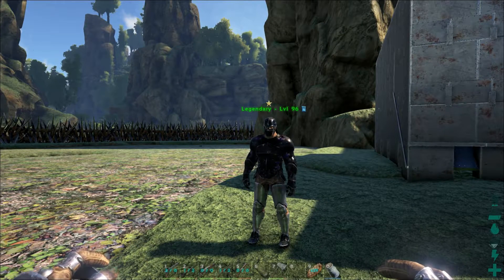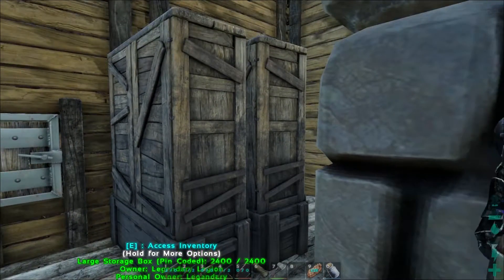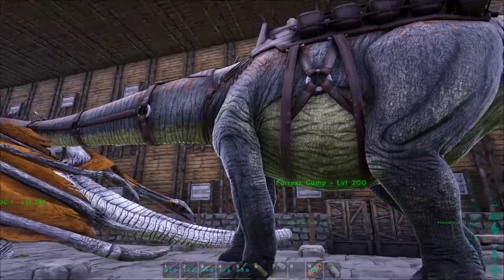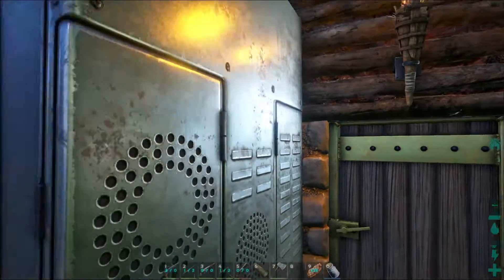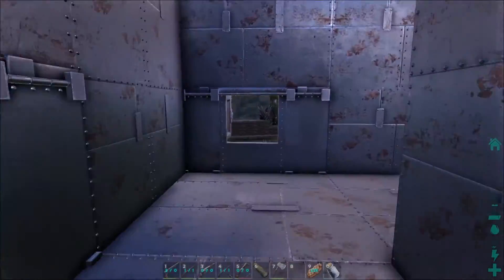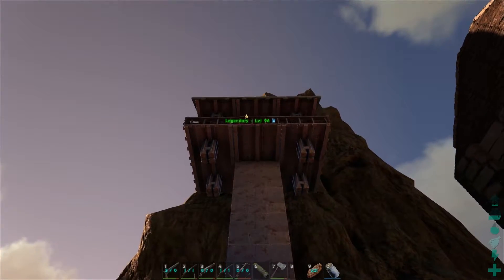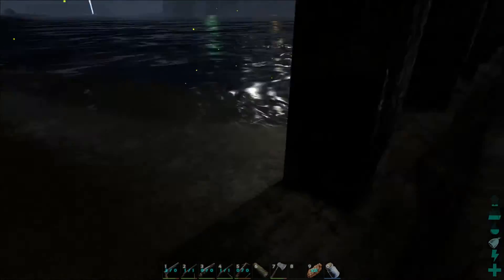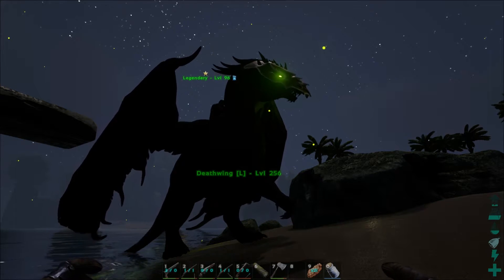ARK Survival Evolved Base Showcase Ft. Legendary & Server Game Talk - ARK Base Showcase #1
We are talking a look around Sean's / Legendary's base build; what he has done, where he is going to take it and what is upcoming in the future.
Also we will be discussing the server in general towards the final 10-15 mins, discussing the changes, additions and GIVEAWAYS!

Alongside our Twitch stream we've signed up at GamingForGood to continue what we do best and help those in need, click the link to watch our stream and help those who need it more then most

We have a partnership with Game Insight, they have something for everyone to enjoy, take a look if your looking for another fun game

Music Featured in this Video(In order of appearance)